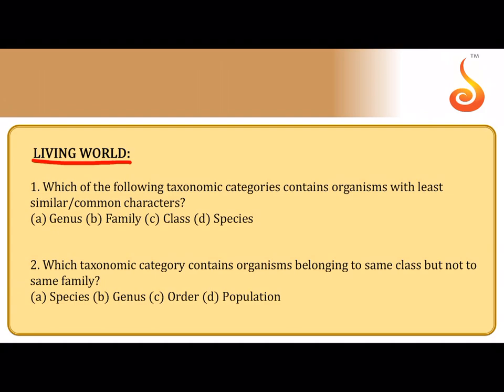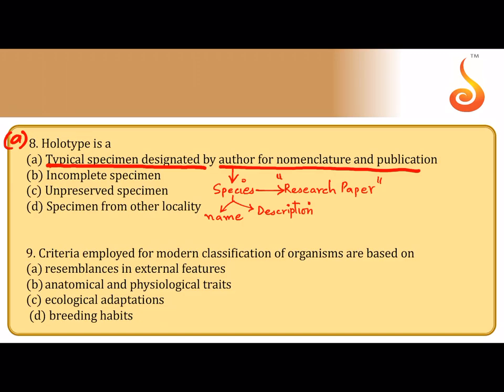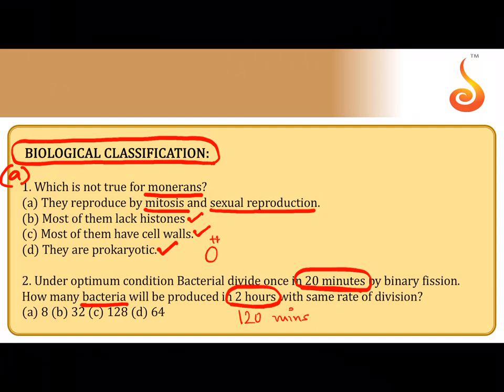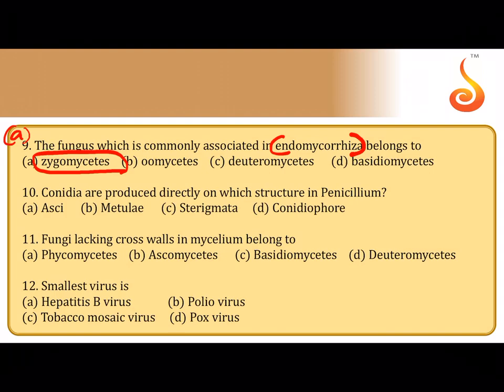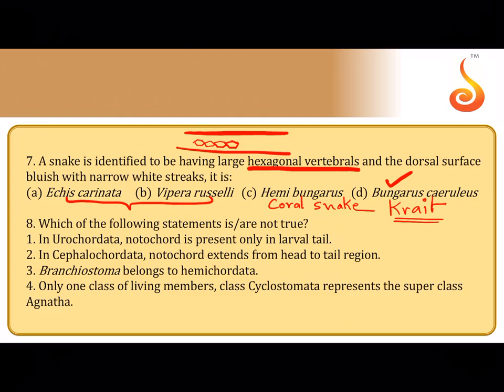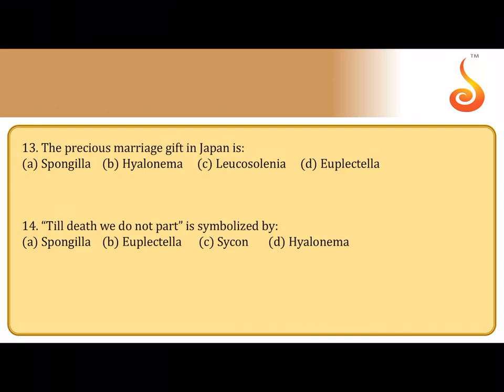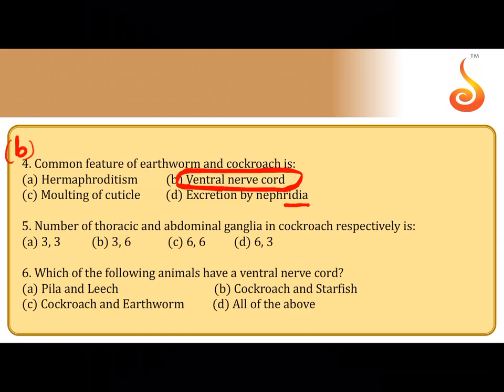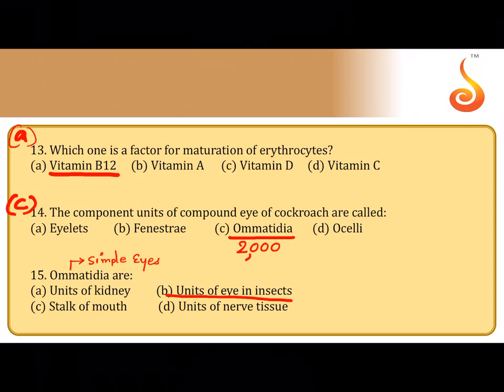Deeksha Online | NEET | Biology | Practice Questions | 04-04-2020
Welcome to Deeksha Online Classes for NEET! This lecture will cover Practice Questions from the chapters — Living World, Biological Classification, Animal Kingdom, and Structural Organisation in Animals. We are sure you will have an effective learning experience.